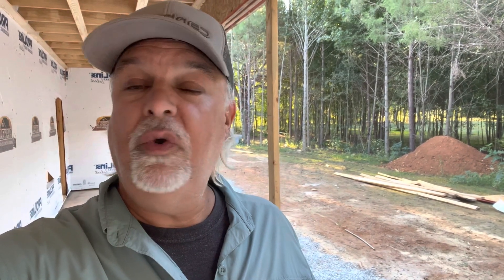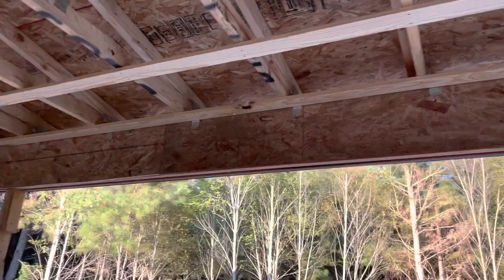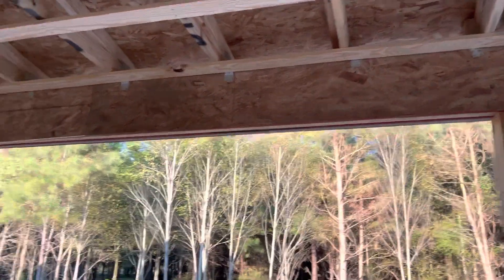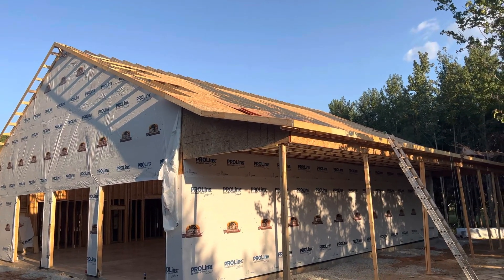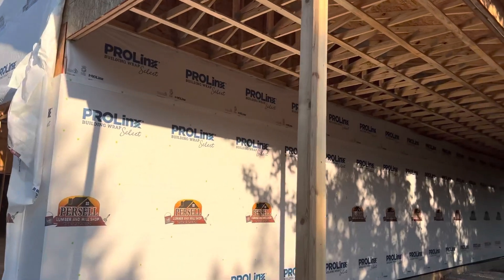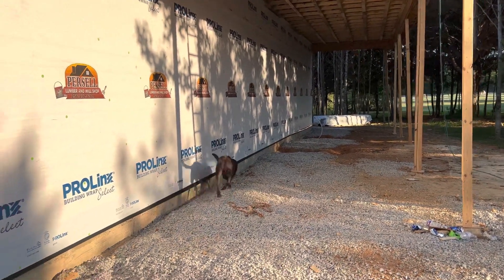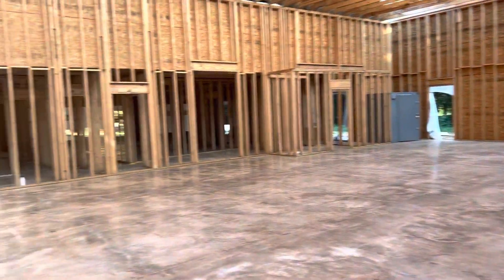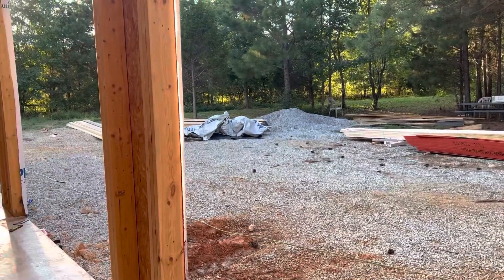Barndominium Framing Day 12